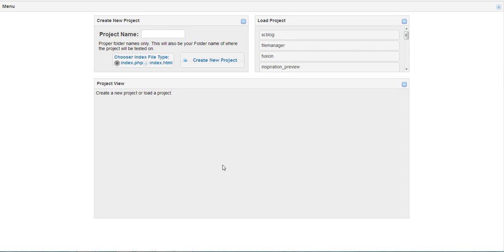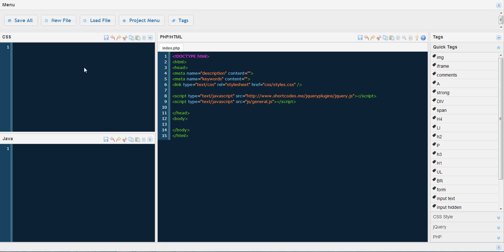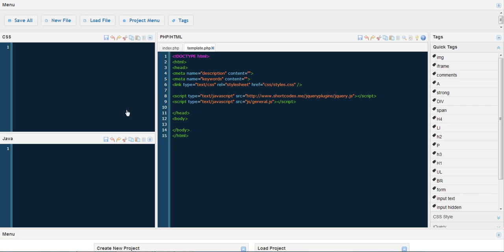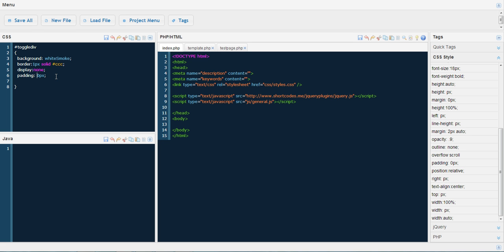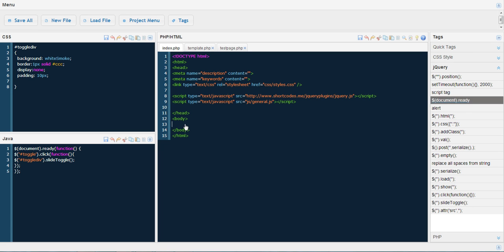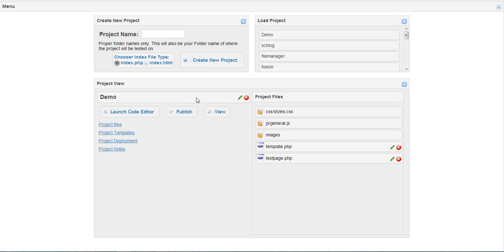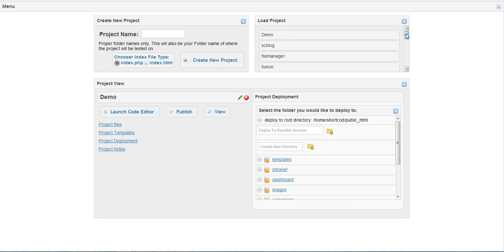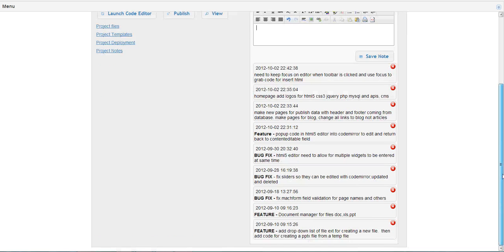Screencast by ShortCodes from Screenr.com